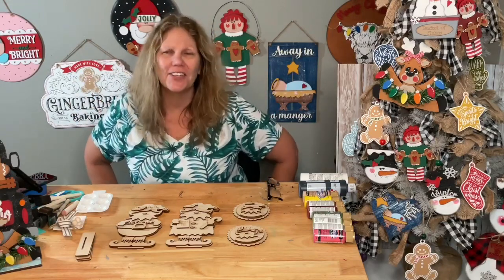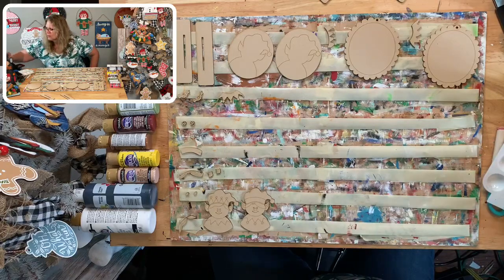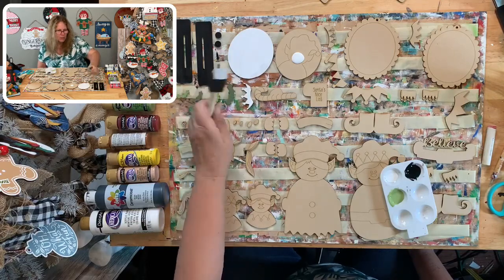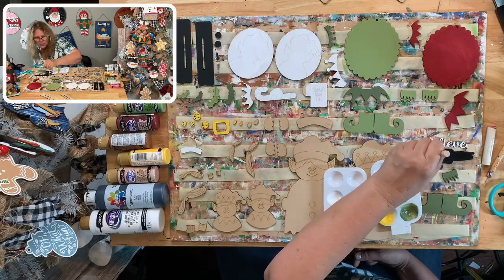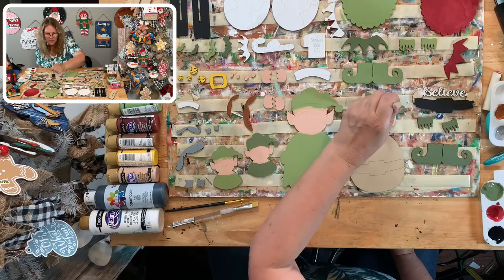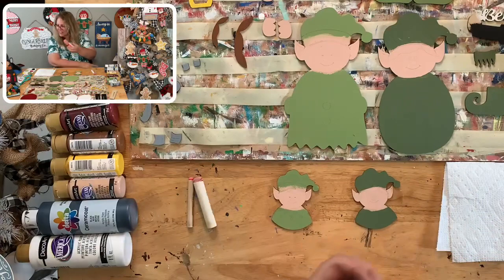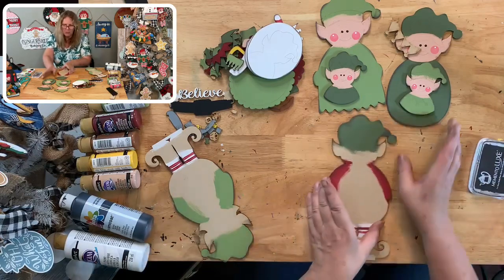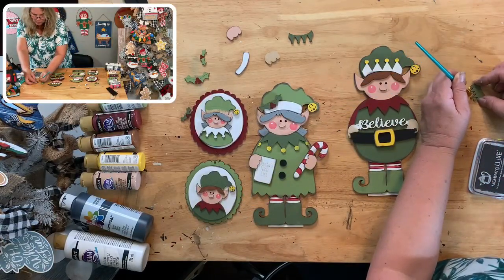Christmas Elf Standers and Ornaments DIY Kits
You can grab your kits here
Elf ornaments

Standing Elves